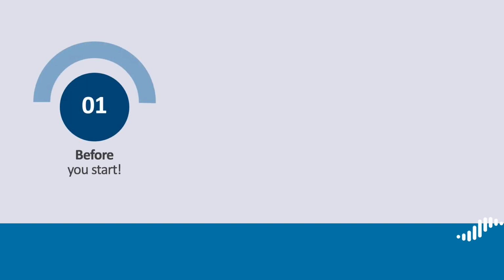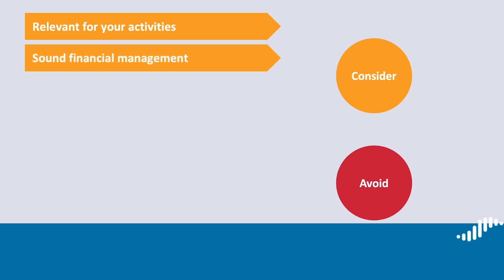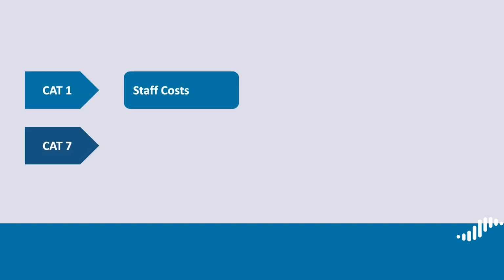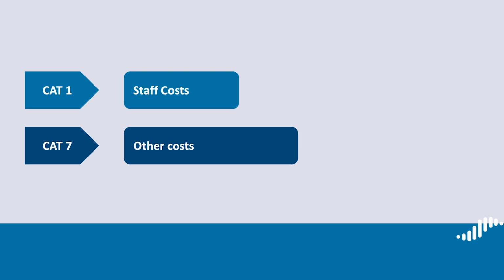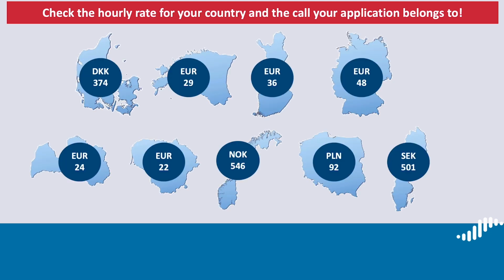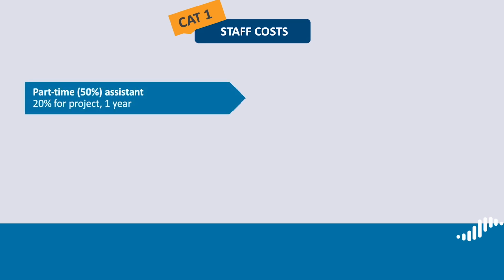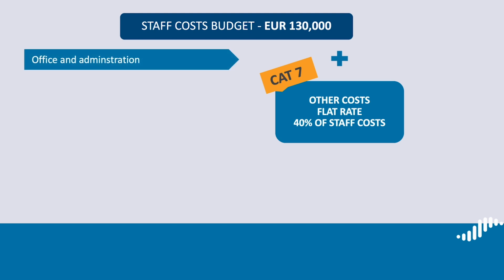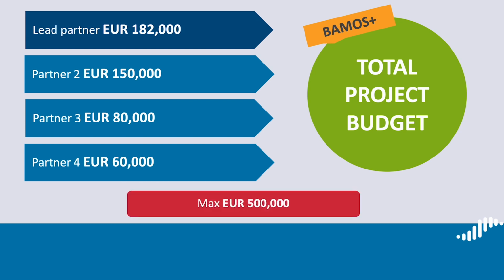Video Tutorial: How to construct your budget in a small projects (Updated version 2023)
This tutorial provides basic information about cost categories and how you should use them when planning the budget for small projects in the Interreg Baltic Sea Region 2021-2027 Programme.